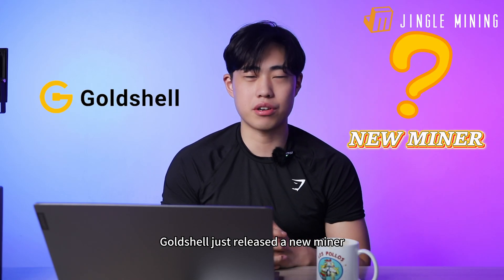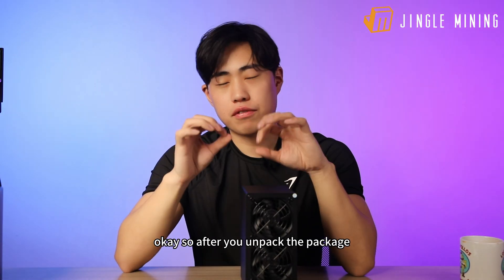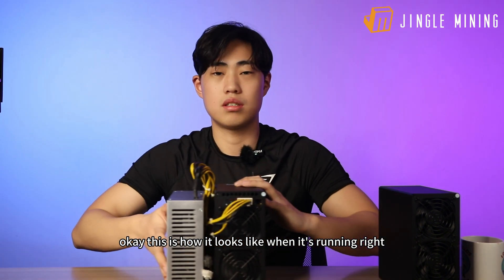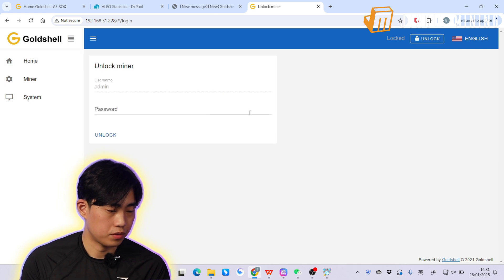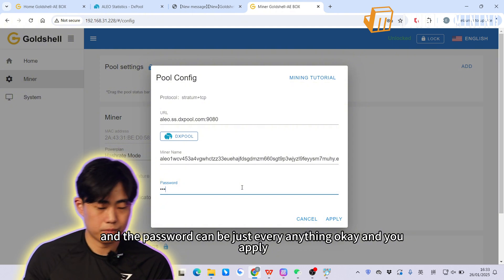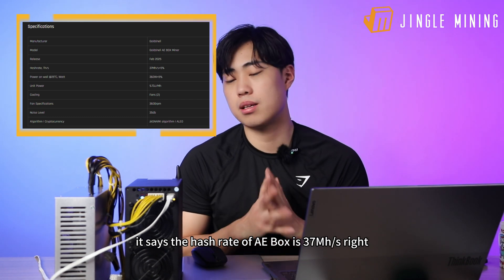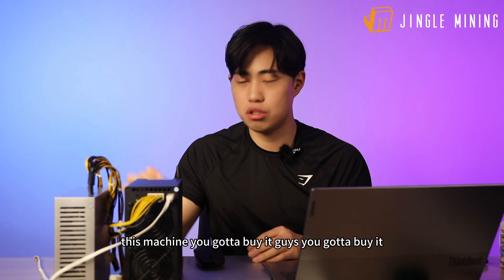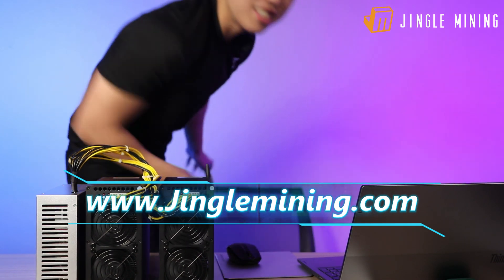ALEO ASIC Miner COMING! GOLDSHELL AE BOX Setup & Testing!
Take a close look at the latest Goldshell AE BOX!! Don't miss out!!!